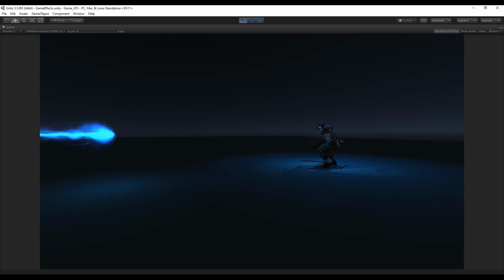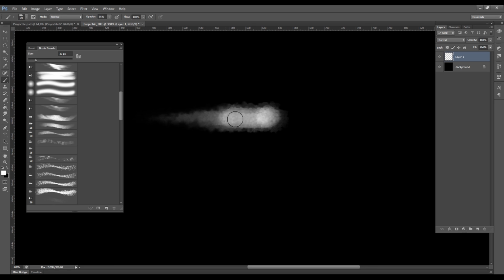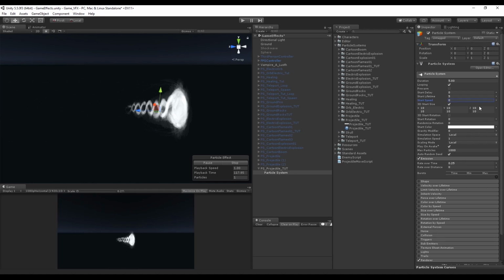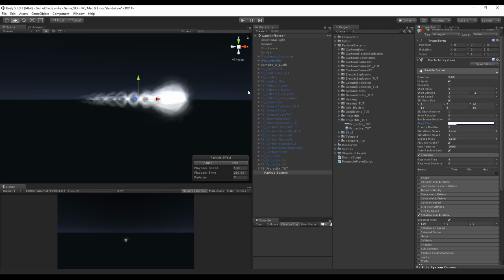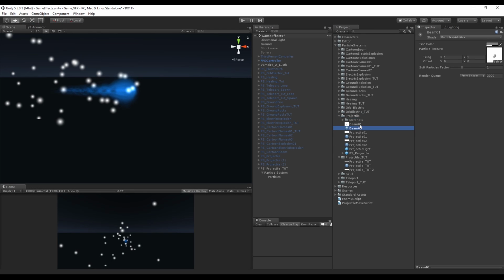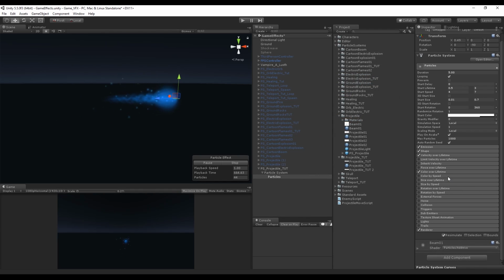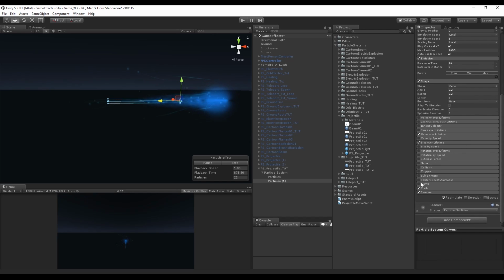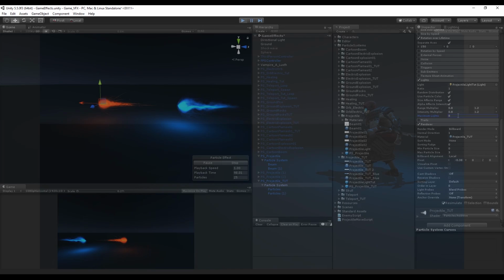Unity 5 - Game Effects VFX - Fireball Spell / Projectile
This is the eight tutorial in Unity of the series Special Effects for Games, it was requested by a Patron who supports me. We are going to see how to make a fireball with Photoshop and the Particle System.

In this Unity tutorials we are going to see how to create effects for games by using the particle system.

*Courses*

Unity 5 Game Effects Projectile
Unity Special Effects For Games
Game Effects in Unity
Unity Bullet Effects
Unity Game Effects
Effects in Unity
Special Effects
Unity Fireball
Unity Effects
Spell Effects
Unity Spell
Unity VFX
Projectile
Unity 3D
Unity 5
Spell